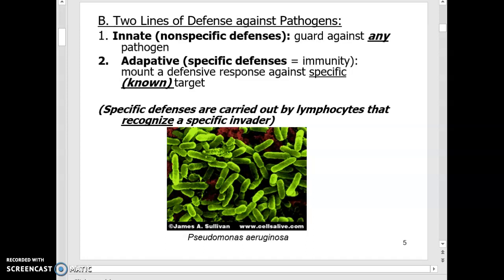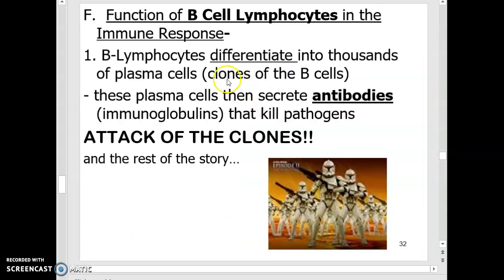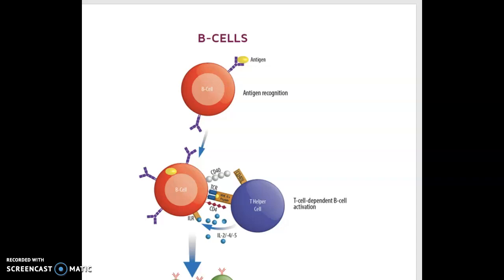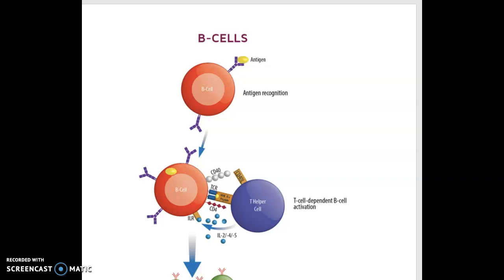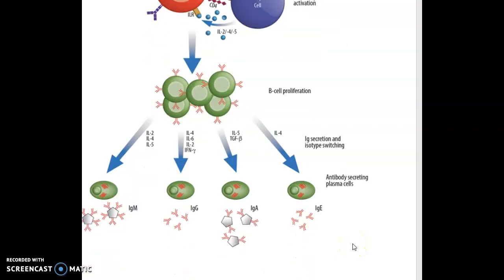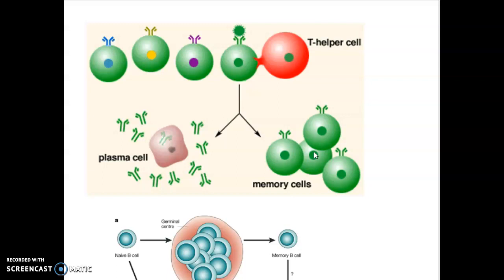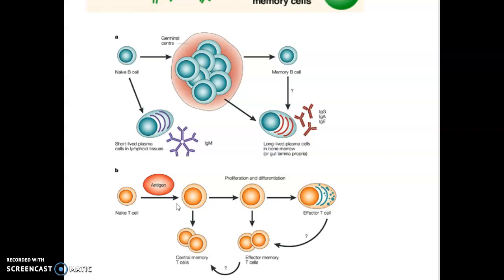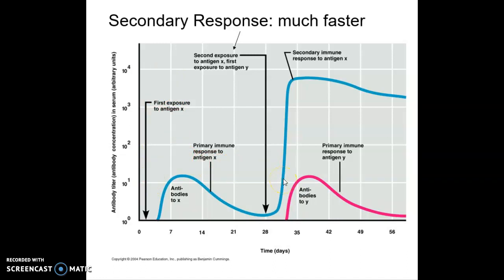Bio 202 Immune System Explanation